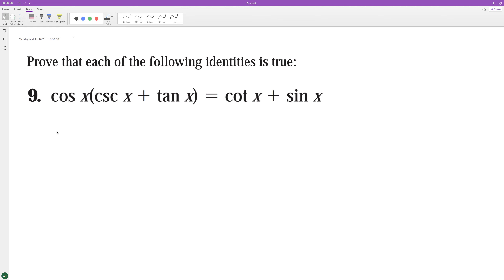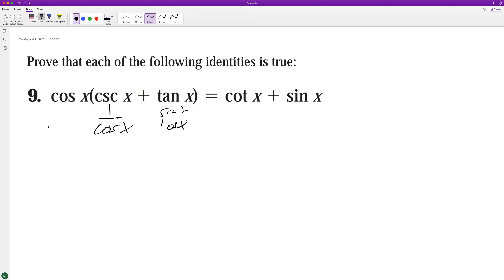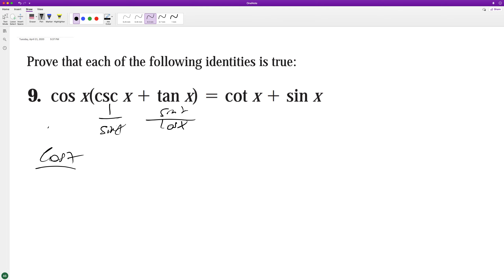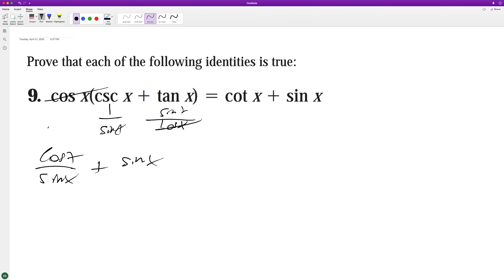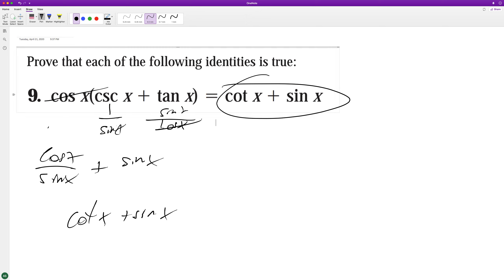cos(x)(csc(x) + tan(x)) = cot x + sin x